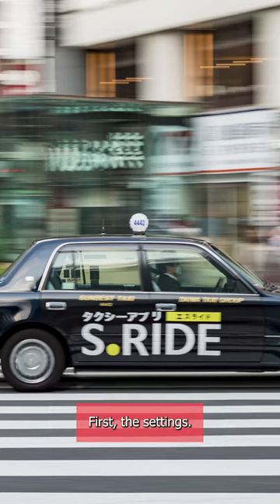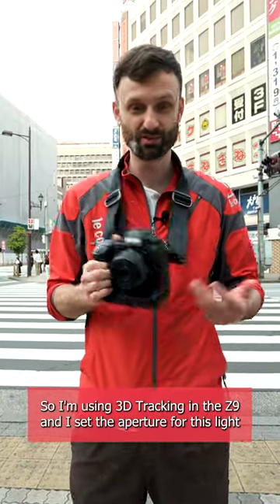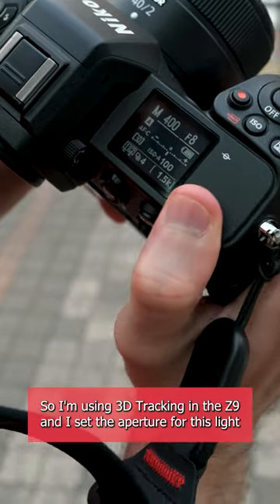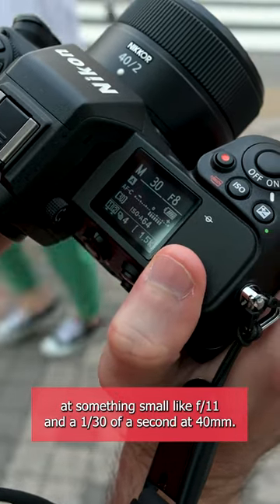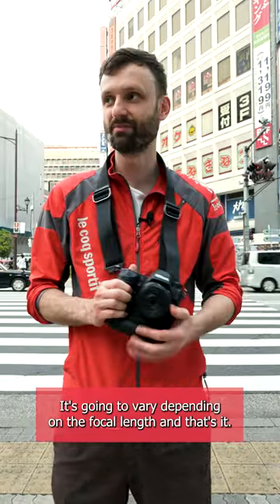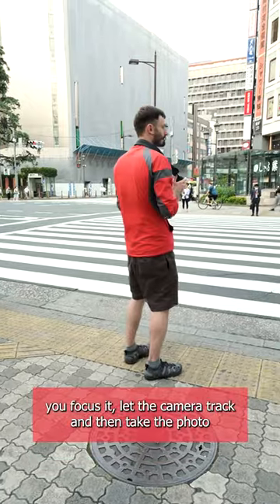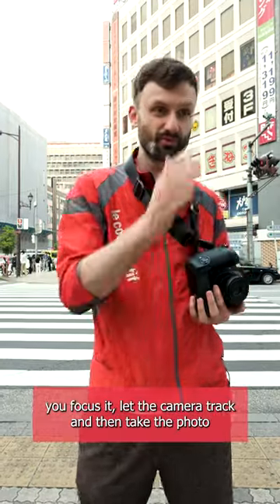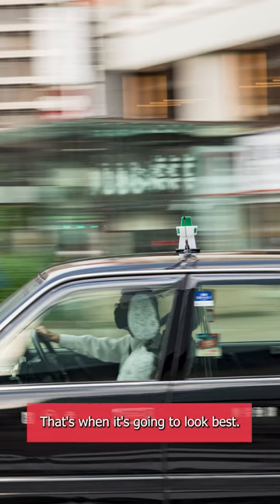Capture Motion with Panning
MY CAMERAS:
⭐ Nikon Z9
⭐ Ricoh GR IIIx

MY LENSES:
⭐ Nikon Z 40mm f/2
⭐ Nikon Z 14-24mm f/2.8 S
⭐ Nikon Z 24-70mm f/2.8 S
⭐ Nikon Z 70-200mm f/2.8 S